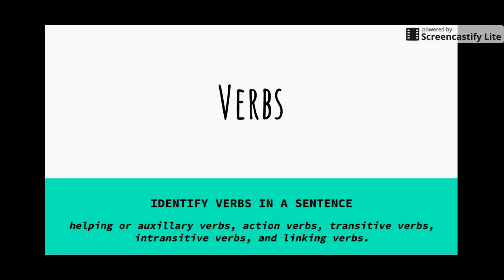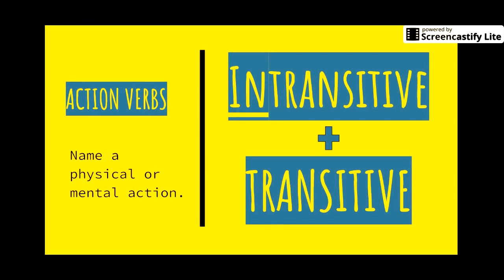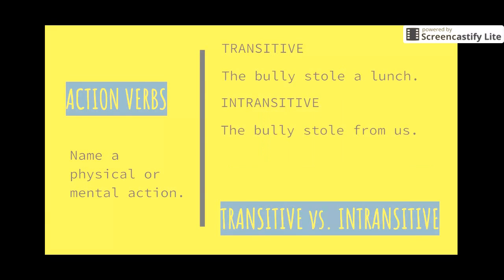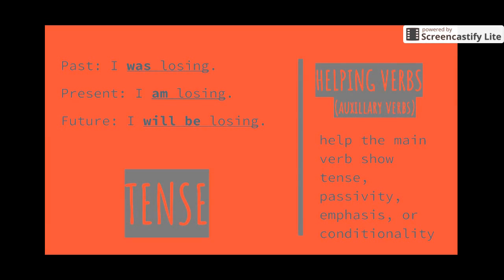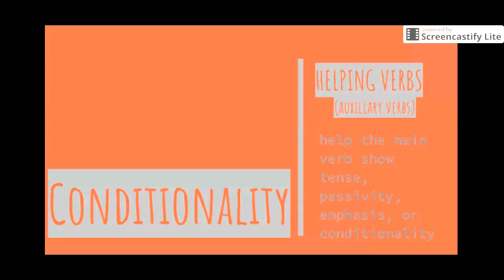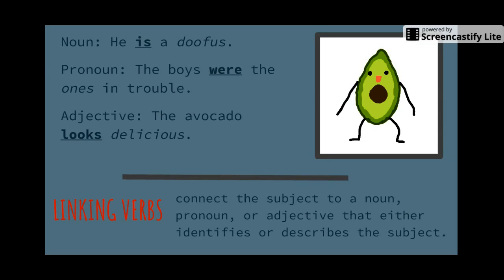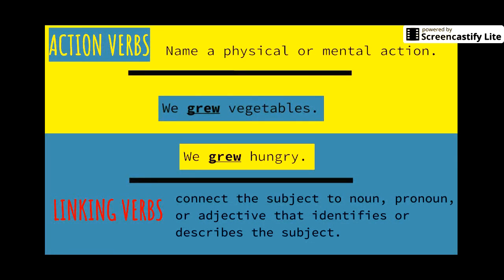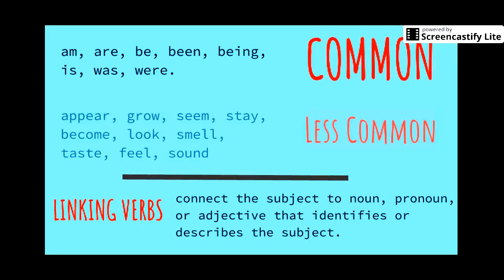Verbs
A video introducing and explaining verbs, helping verbs, action verbs, transitive verbs, intransitive verbs, and linking verbs.